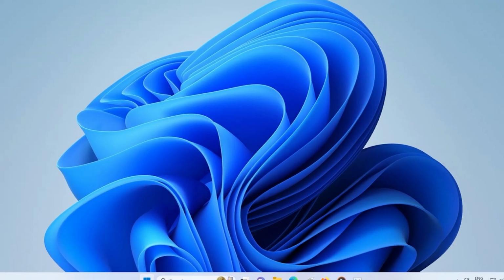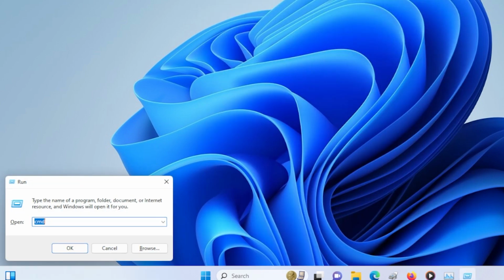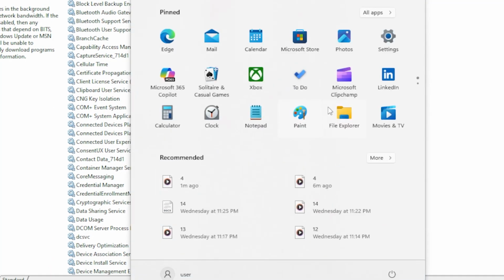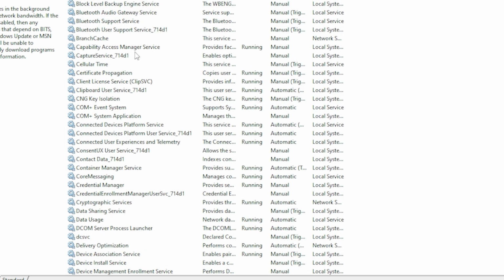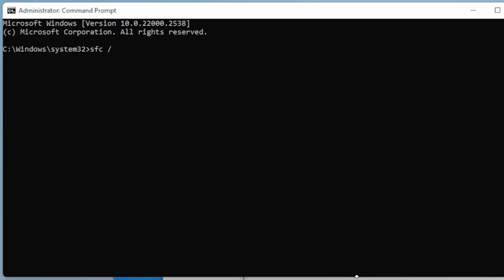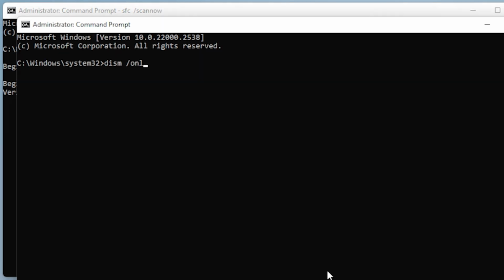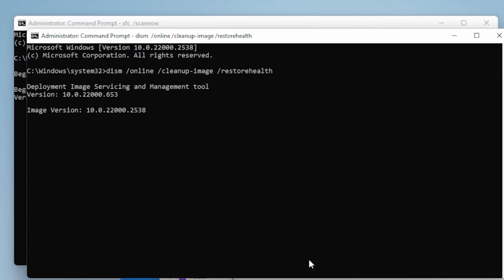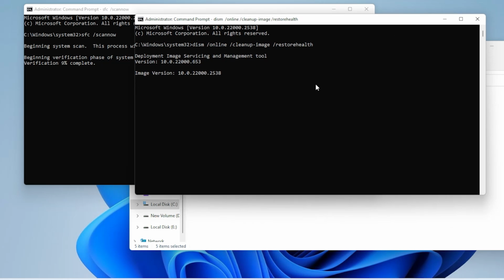Fix Windows 11 Error Code 0x80070021 (Step-by-Step Guide)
Running into Windows 11 error code 0x80070021 while updating, copying files, or installing programs? 😤 This error usually means a file is locked or being used by another process. In this step-by-step tutorial, you'll learn simple and proven methods to fix the issue without reinstalling Windows or losing your data.

 • Why error code 0x80070021 happens in Windows 11
 • How to release locked files and background processes
 • How to reset Windows Update components safely
 • How to repair corrupted system files using built-in tools
 • When antivirus or backup software might be causing the issue

⏱️ Timestamps
 • 00:00 – What is Windows 11 error 0x80070021
 • 00:31 – Start of Tutorial
 • 02:30 – Final fix and wrap-up

If Windows keeps telling you that a file is "being used by another process," this guide walks you through safe, effective fixes using built-in Windows tools. No advanced skills required, no risky downloads, and no data loss. Perfect for beginners and advanced users alike 👍

If this tutorial helped you fix the error, give it a thumbs up, share it with others who might be stuck, and subscribe for more quick and practical Windows 11 fixes 🔔